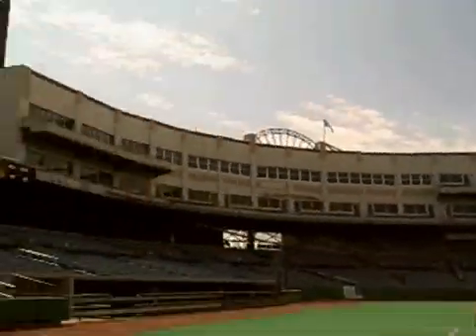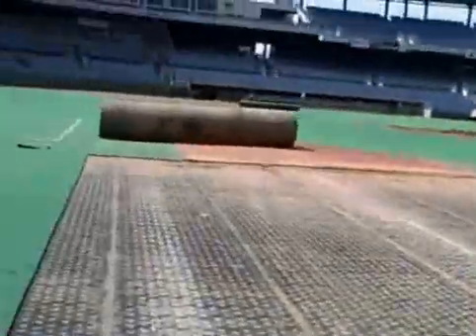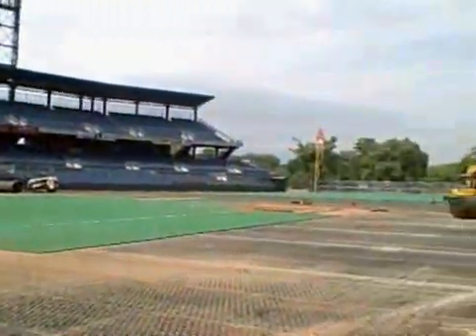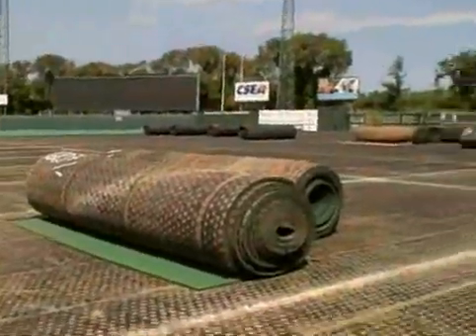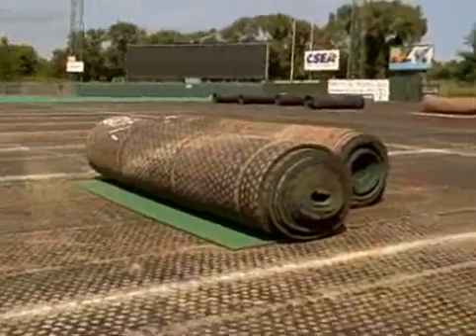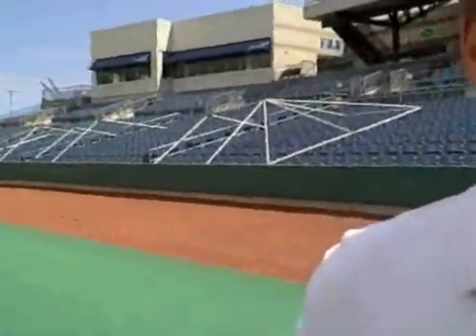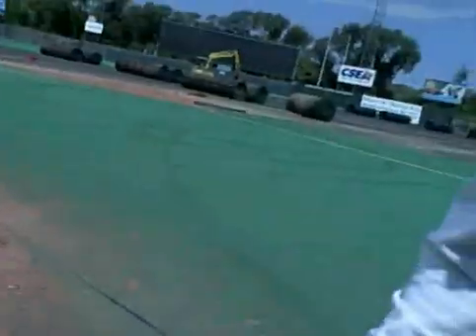Turf's Up Syracuse!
The old astroturf at Alliance Bank Stadium is being torn up.  The Manchild interviews and takes a look with Syracuse Chiefs GM John Simone.